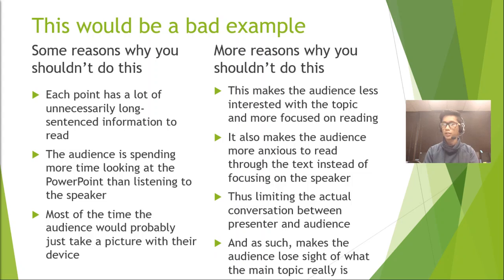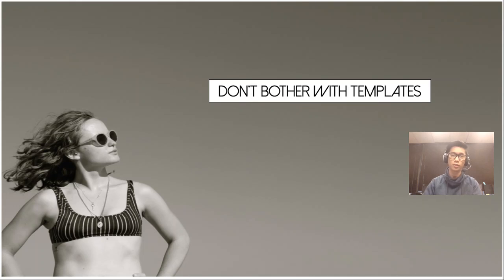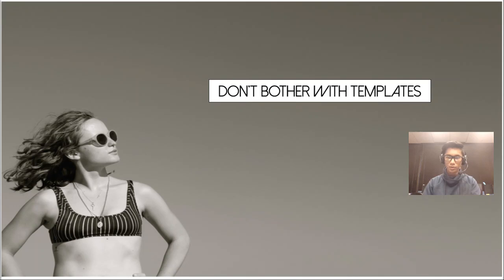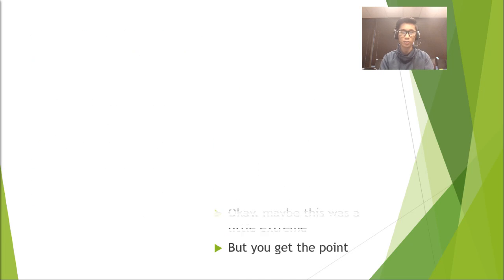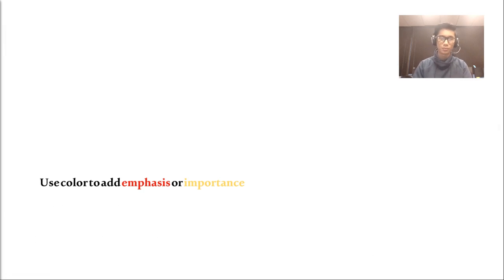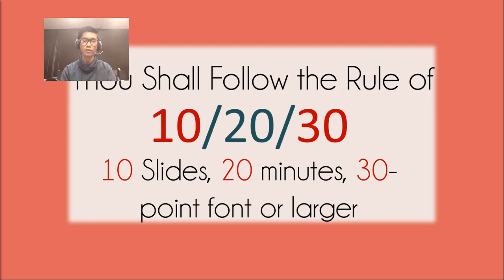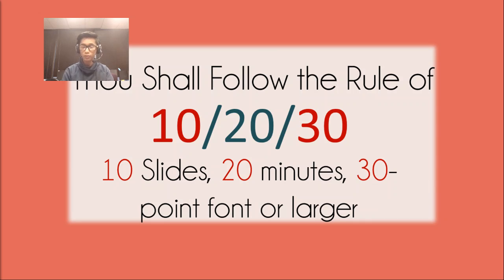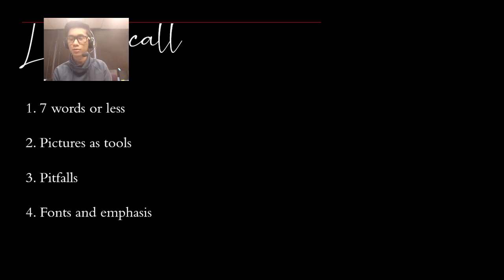How to make your presentations better